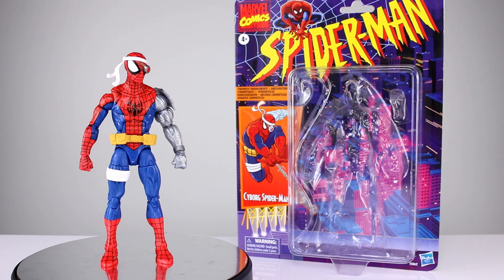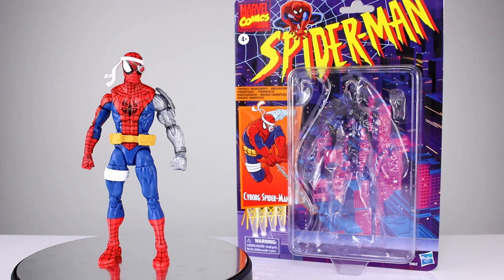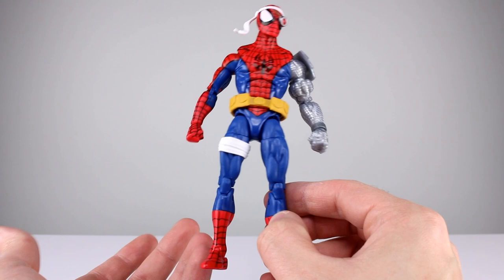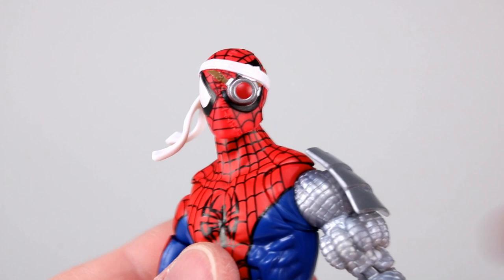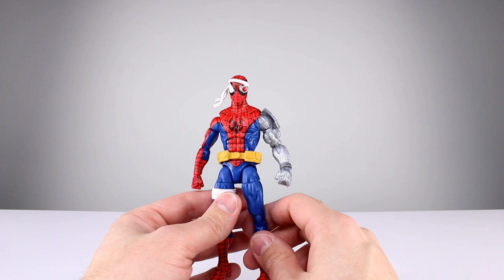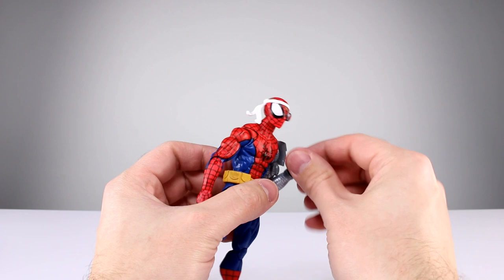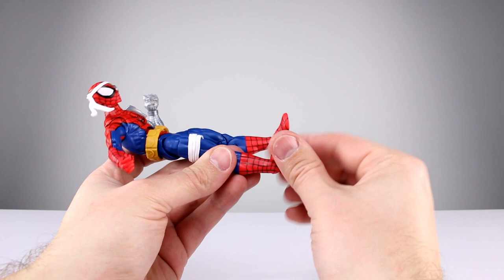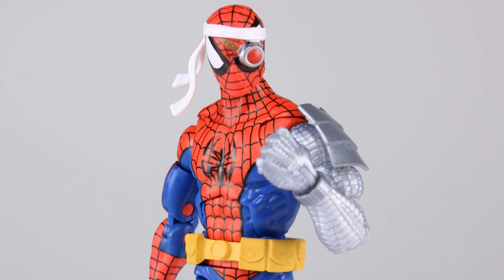Marvel Legends CYBORG SPIDER-MAN Retro Action Figure Review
Check out one of the coolest Spider-Man figures to date!